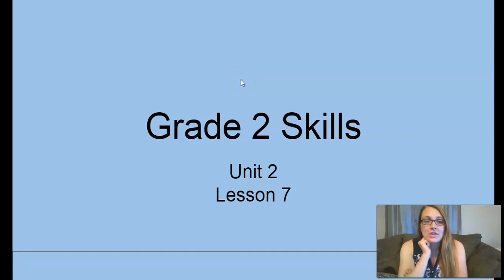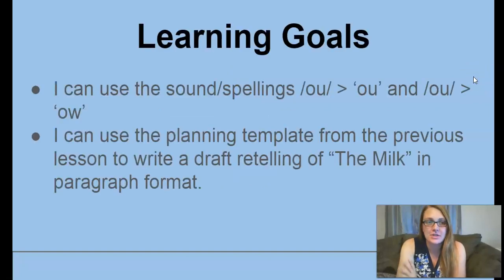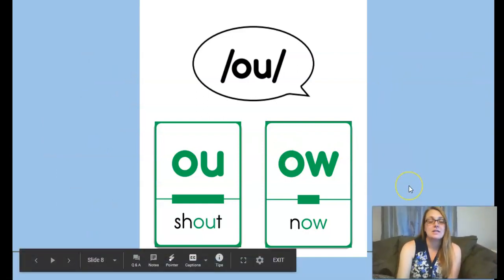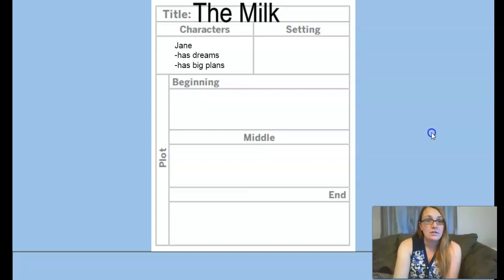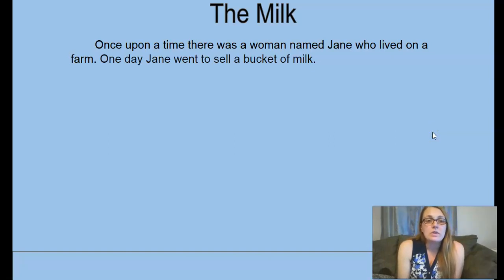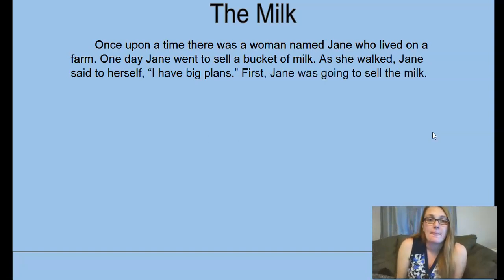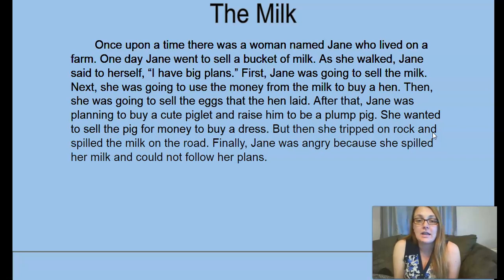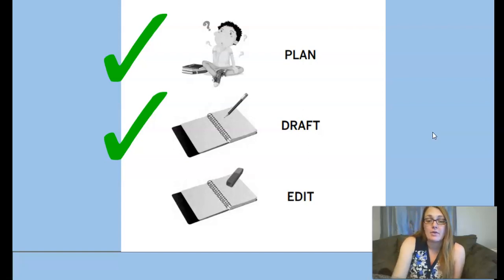Unit 2, Lesson 7